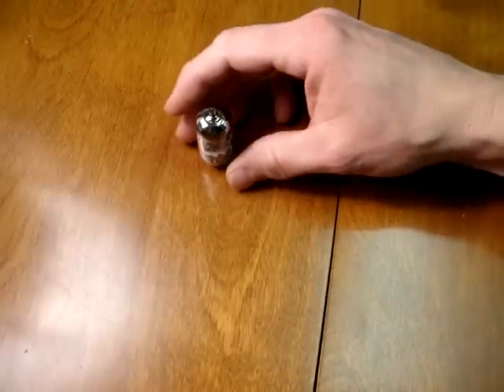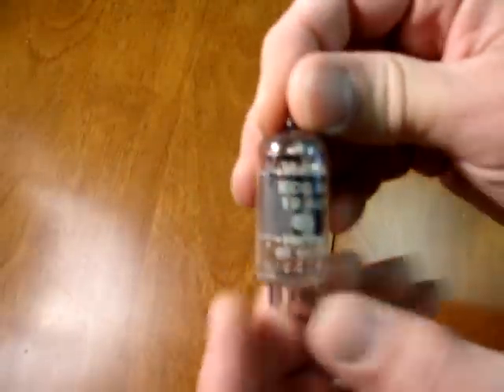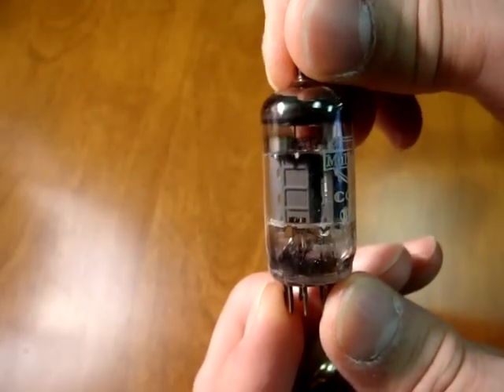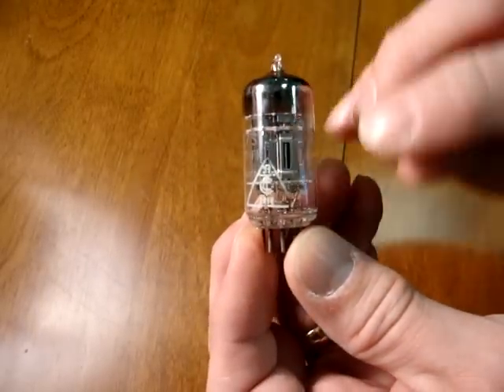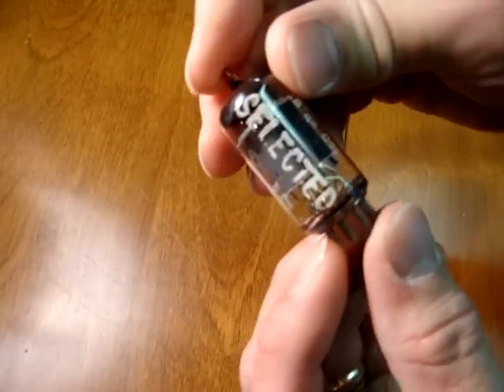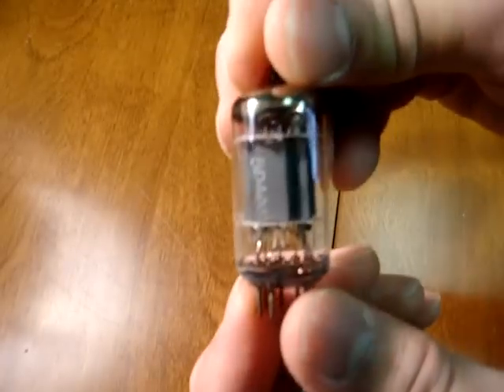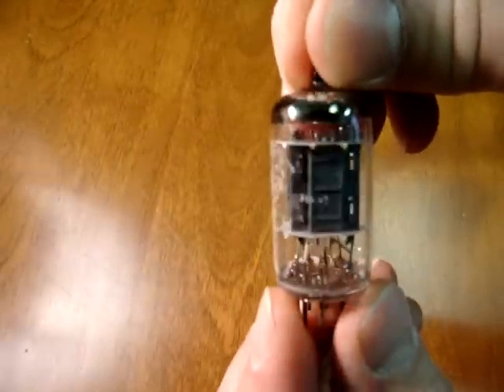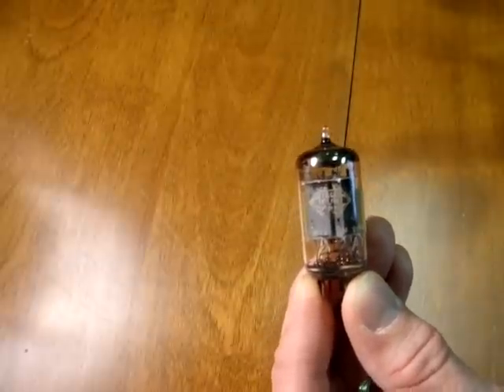How to Spot Super Rare 12AX7 Vacuum Tubes part I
This short video briefly touches on some of the most famous and sought after 12AX7 NOS vintage tubes.  Featured are the very rare Mullard longplates, Amperex Bugle Boy and longplates, Mazda silver plates, and the Telefunken line of smoothplates, selected tubes, and rib plates.